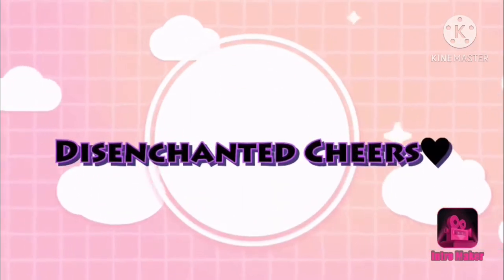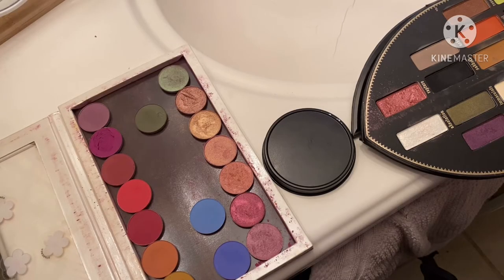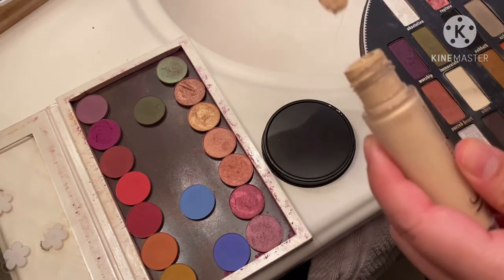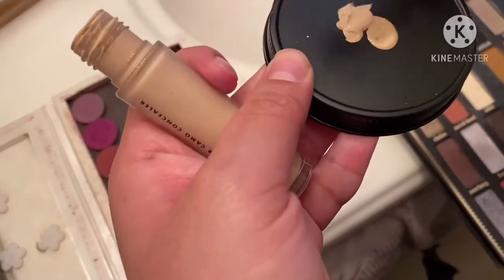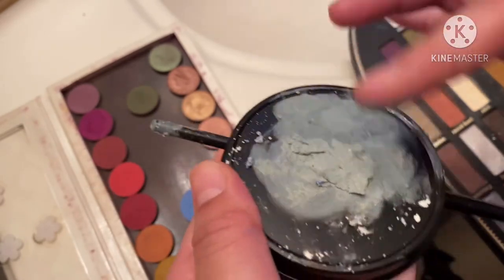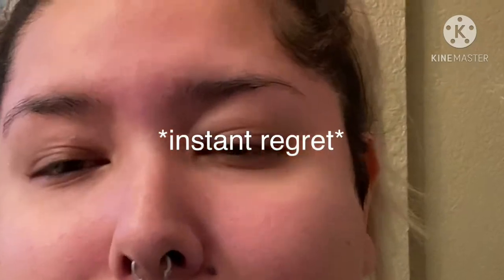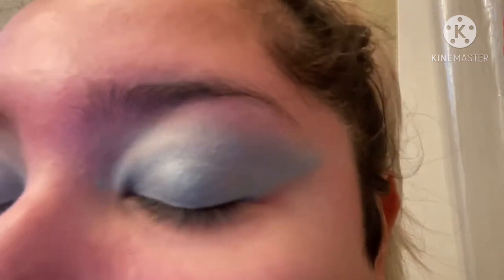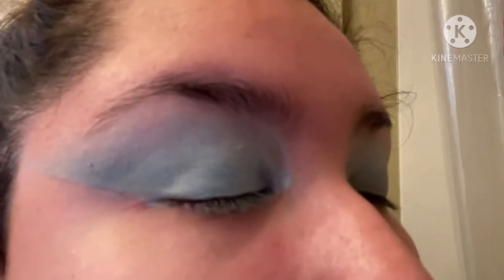I created my own eyeshadow 😳 (Re-creating a beauty guru’s makeup)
I tried recreating a beauty guru’s makeup!

@disenchantedcheers_14 and let me know you were sent over from YouTube 🤍🤍🤍